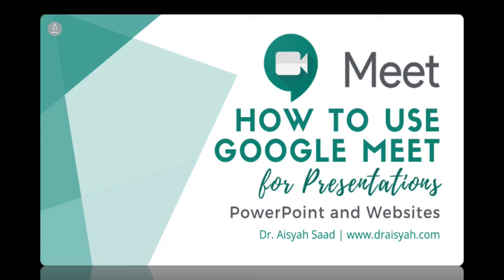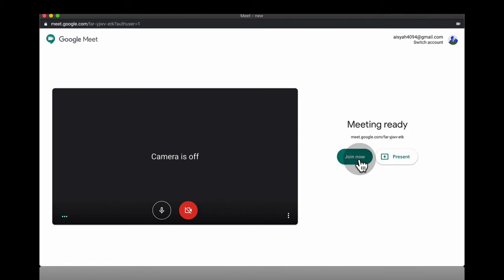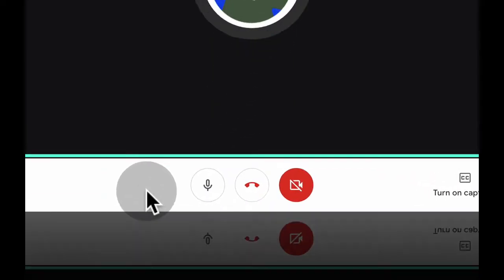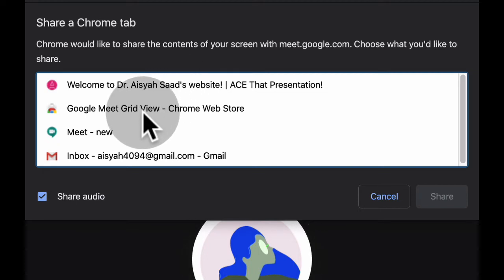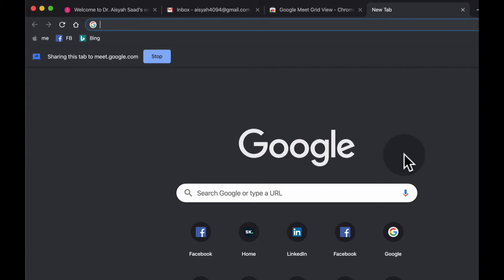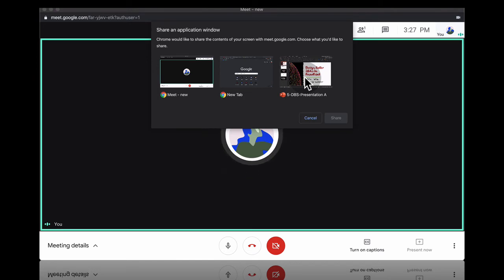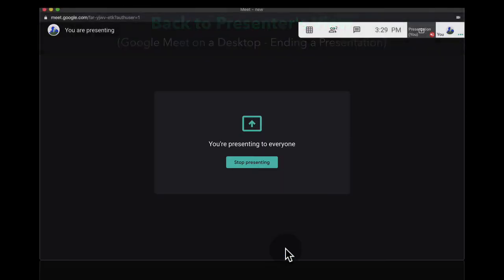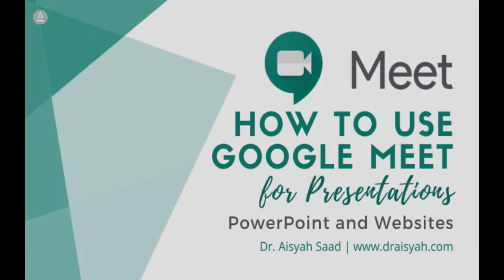GOOGLE MEET | How to use it for PRESENTATIONS - PowerPoint and Websites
Apart from Zoom, Google Meet is a simple and wonderful tool for educators and professionals to connect with students and colleagues during this pandemic (perhaps and beyond - in the new normals).

In this video, I share how to use Google Meet to deliver online presentations using PowerPoint and websites (Chrome) by sharing your screen, window (app) or browser tab.

Topics covered in the video are:
00:00 Quick Tour - Google Meet Dashboard
02:47 Google Meet for Website Presentation
03:43 Switching to Another Website (Chrome Tab)
04:22 Tips on Multiple Website Presentations
04:47 Google Meet for PowerPoint Presentation
06:04 Students' and Presenter's Views
06:27 Tips on How to See Everyone (Online) - Grid View like

I hope this video would be helpful to educators, professionals who working from home wfh and for students who need to connect online.

Related to teachers and educators. Read my blog post on creating Bitmoji Virtual Classroom

**Enrol in my class 'Canva for Educators: Turn Instagram Carousels into Bite-size Lessons' on Skillshare.